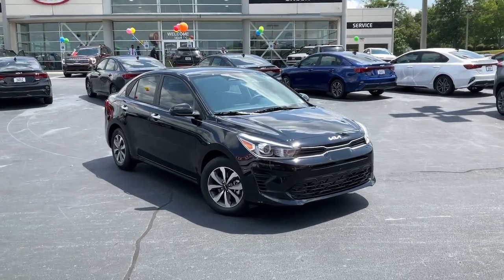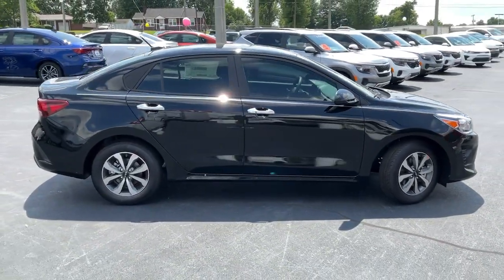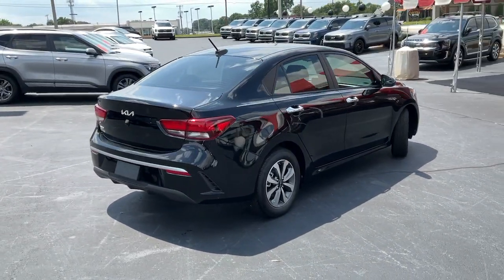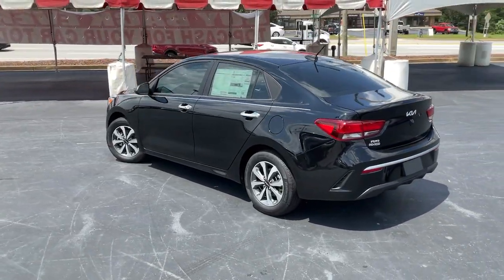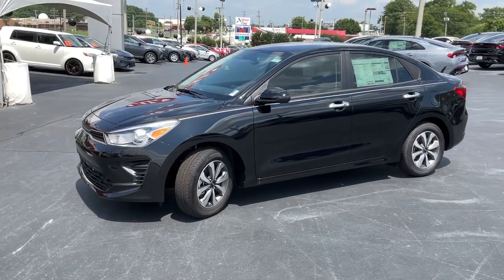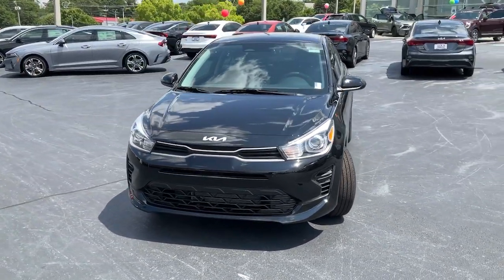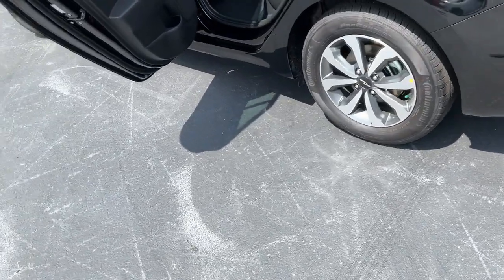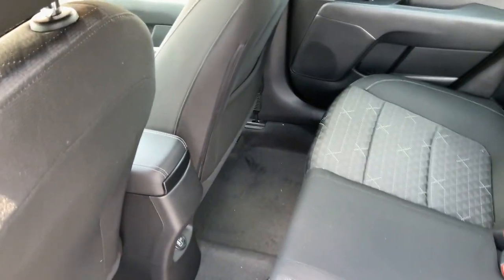2023 Kia Rio Greer, Spartanburg, Greenville, Gaffney, Easley, SC 12633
Aurora Black New 2023 Kia Rio S available in Greer, South Carolina at Kia of Greer. Servicing the Spartanburg, Greenville, Gaffney, Easley, SC area.

14345 E. Wade Hampton Blvd

Wheels: 15 x 5.5J Steel w/Full Covers,15 Alloy Wheels,Front Bucket Seats,Woven Cloth Seat Trim,Radio: AM/FM/MP3 Audio System,Radio: AM/FM/MP3/SiriusXM Audio System,Technology Package,Carpet Floor Mats,Automatic Temperature Control,Chrome Door Handles,Forward Collision Avoidance Assist,LED Headlights,LED Positioning Lights,Push Button Start w/Immobilizer,Rear Disc Brakes,Rear Occupant Alert,Supervision Meter Cluster,Highline Tire Pressure Monitoring System (TPMS),6 Speakers,Air Conditioning,Electronic Stability Control,Front Center Armrest,Tachometer,ABS brakes,AM/FM radio,Brake assist,Bumpers: body-color,Driver door bin,Driver vanity mirror,Dual front impact airbags,Dual front side impact airbags,Front anti-roll bar,Front reading lights,Front wheel independent suspension,Fully automatic headlights,Heated door mirrors,Illuminated entry,Low tire pressure warning,Occupant sensing airbag,Outside temperature display,Overhead airbag,Overhead console,Panic alarm,Passenger door bin,Passenger vanity mirror,Power door mirrors,Power steering,Power windows,Rear window defroster,Remote keyless entry,Speed control,Speed-sensing steering,Split folding rear seat,Steering wheel mounted audio controls,Tilt steering wheel,Traction control,Trip computer,Variably intermittent wipers,Front beverage holders